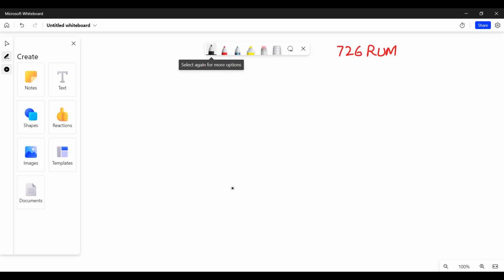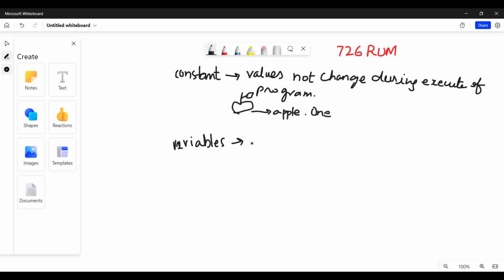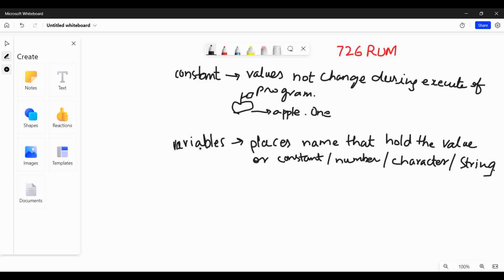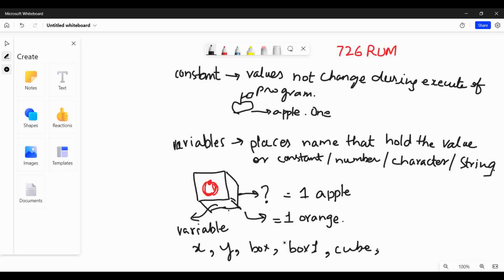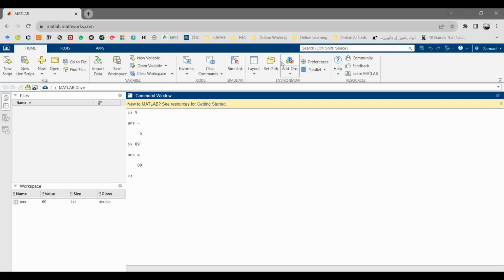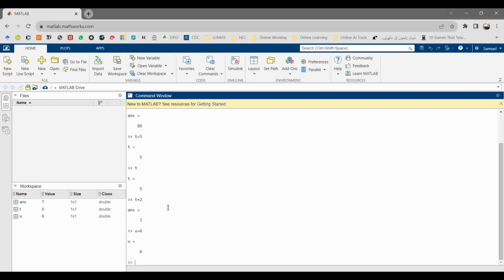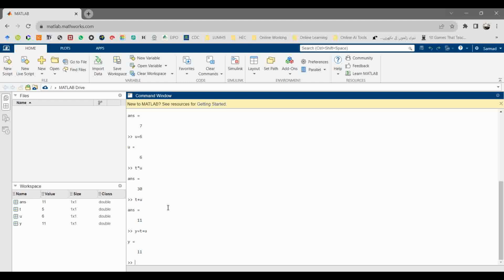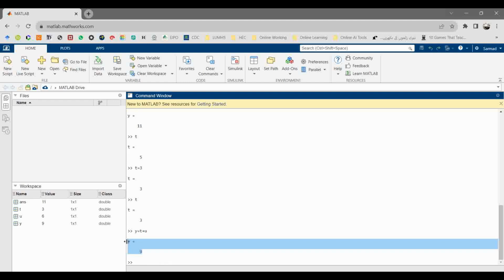Learn coding and programming using Matlab, A step by step guide and Tutorial for beginners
How to program and code using MATLAB for free in Google Chrome, Mozilla Firefox, or Opera web browser using the internet online on a Windows laptop or Macbook Air, without the need to install it on the computer. Fast, Quick way to learn the basics of the programming language in Matlab without a license file and activation key. This is a Step By Step Tutorial For Beginners, MATLAB 2023 trial, Matlab trial 30 days, Matlab for students, How to execute Matlab programs online, How to use Online Matlab for Engineering Students, Matlab installation

The Channel DOES NOT teach viewers how to acquire unauthorized free access to audio content, audiovisual content, full video games, software, or streaming services that would otherwise demand payment.

This video is strictly for instructional purposes.